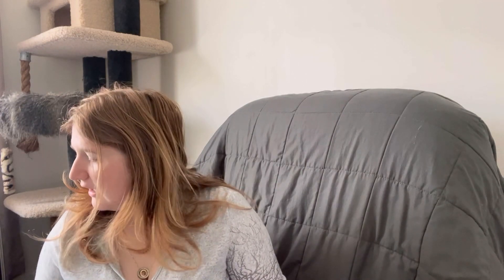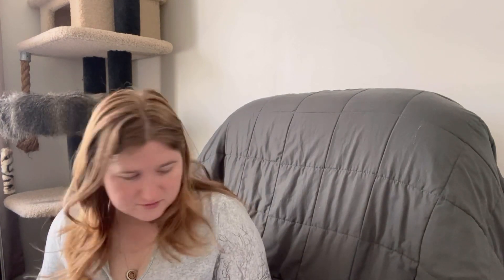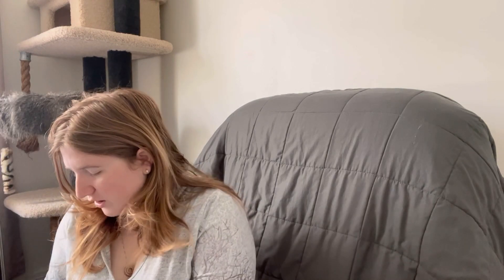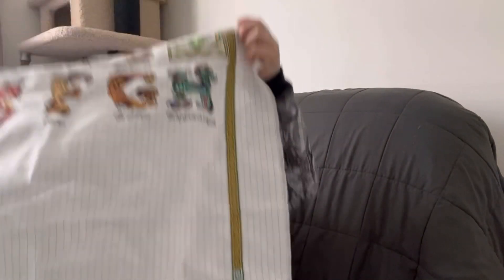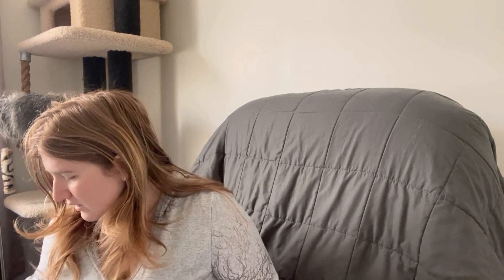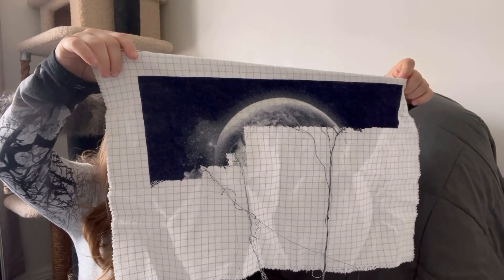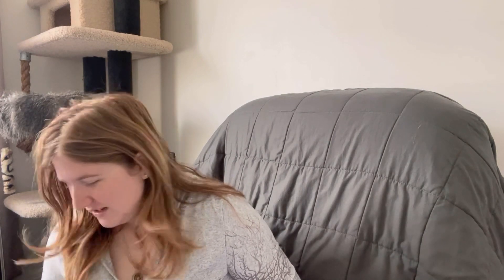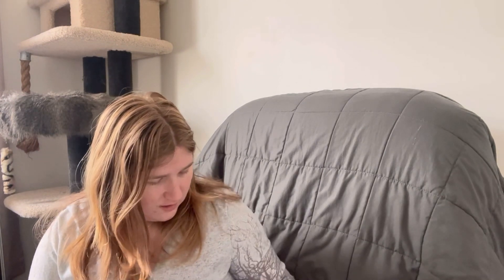Flosstube #16 an update and a mystery